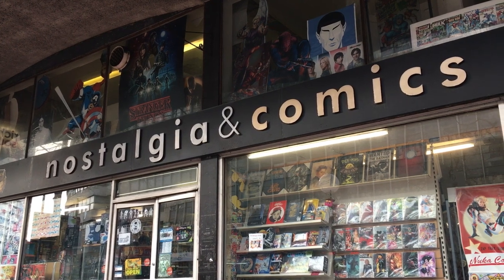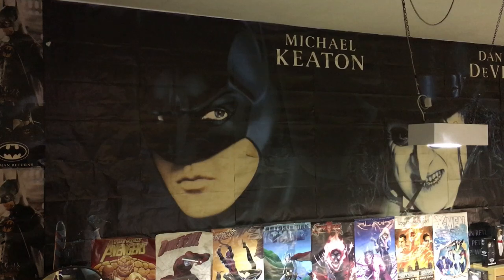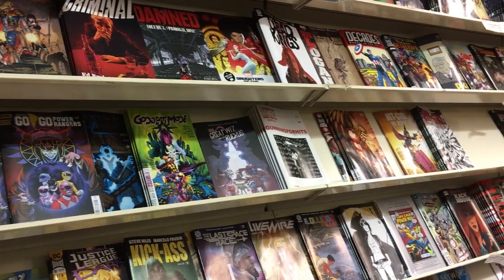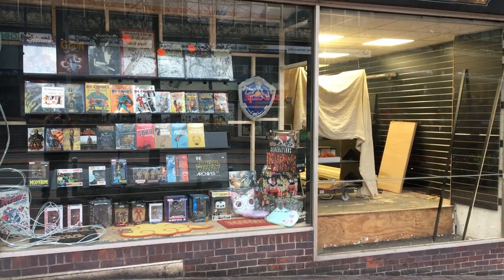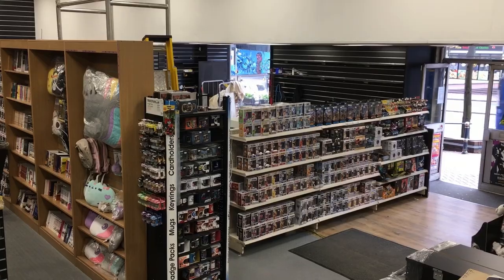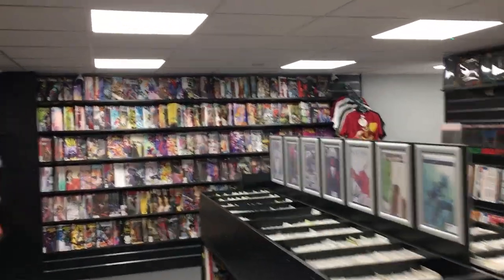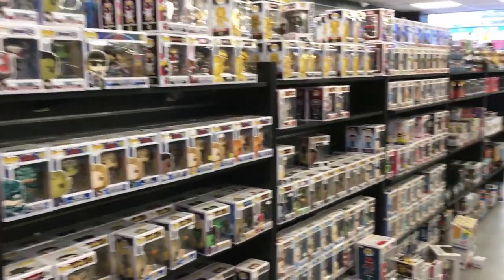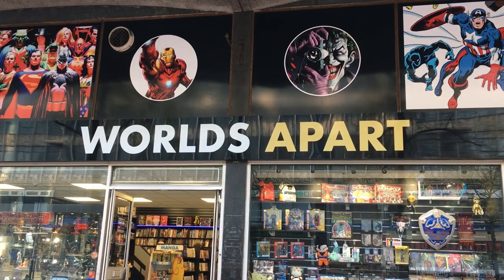Geeky Brummie: Nostalgia and Comics Refit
In spring 2019 the UK’s Oldest Comic Shop, Nostalgia And Comics underwent a major refit. Geeky Brummie were there to follow its progress.

But not only the insides have changed as the store has regenerated in something new. The name has changed too - Nostalgia and Comics has now become a World Apart. For more on the reasons behind the name change read this excellent article by Olly MacNamee